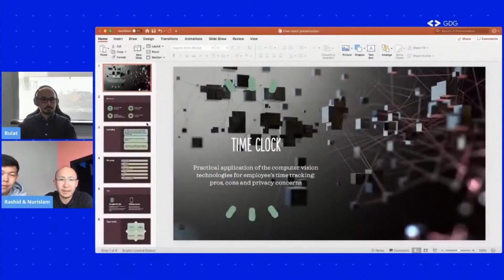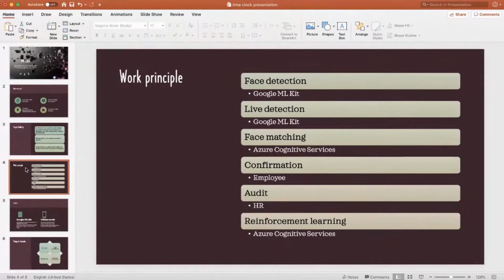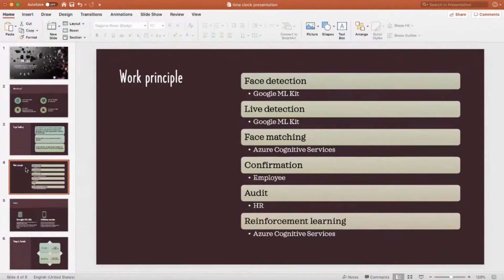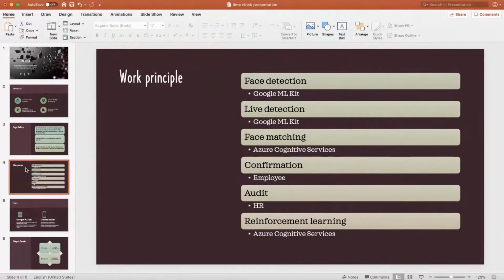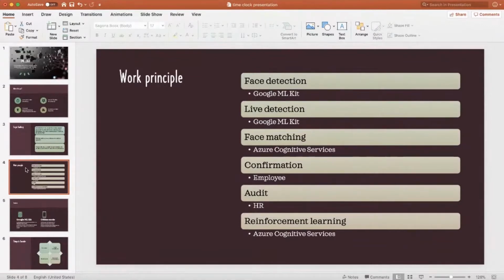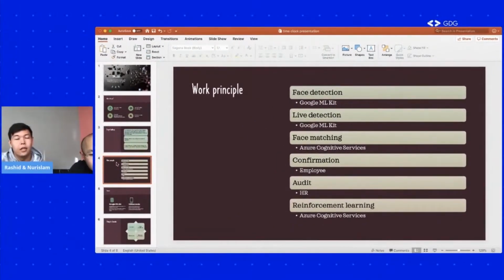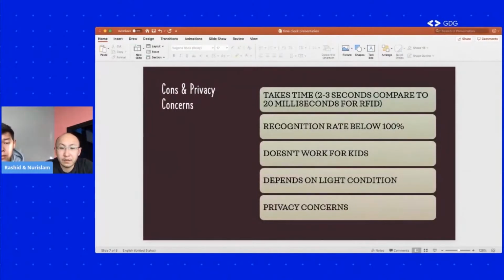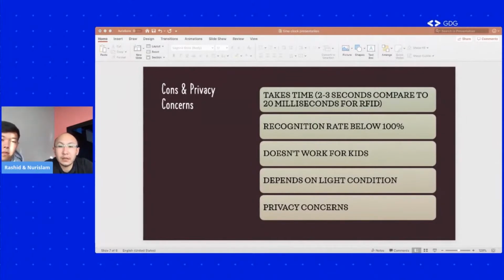Tensorflow [Computer Vision] | Google Developers Central Asia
As part of Google Developers Central Asia DevFest event, Rashid is talking about "Computer Vision in Tensorflow".